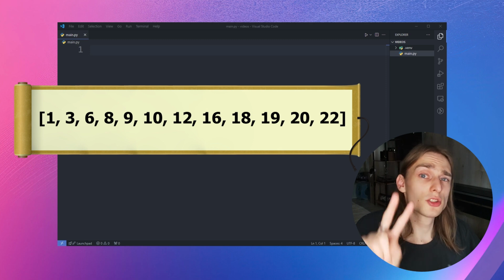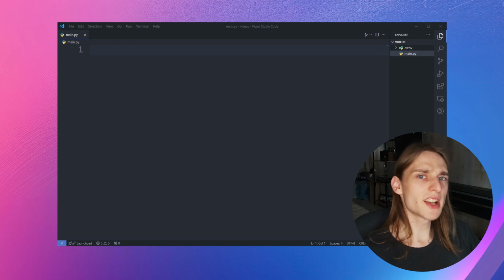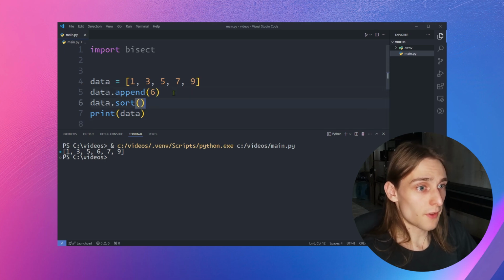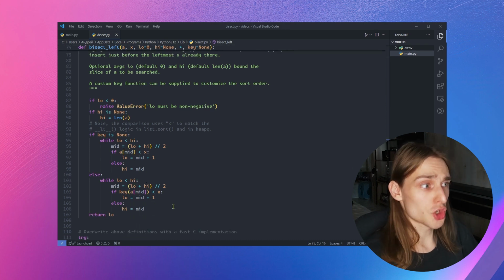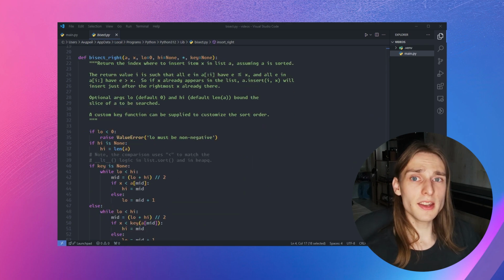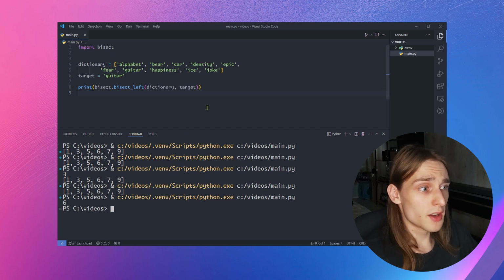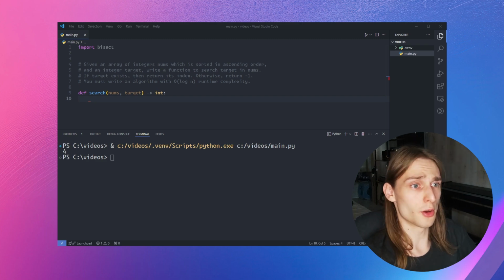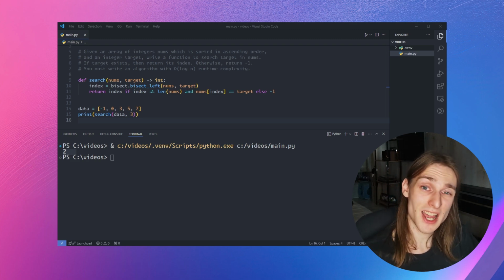Batteries Included: BINARY SEARCH in Python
Binary search is a great algorithm for searching in a sorted lists, although some begginers may find it a bit time-consuming or even hard to implement. To ease the process, Python provides the bisect module, Bisect module has some great functions inside, like bisect and insort, which can help you to work with sorted lists in a more efficient way.